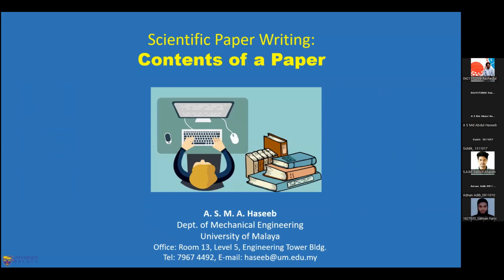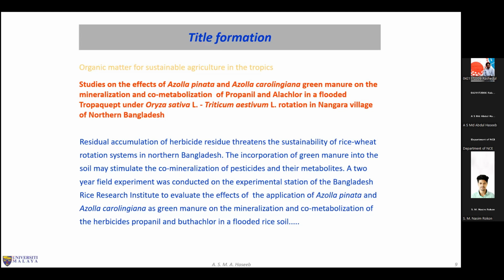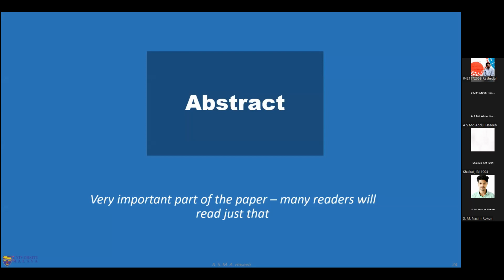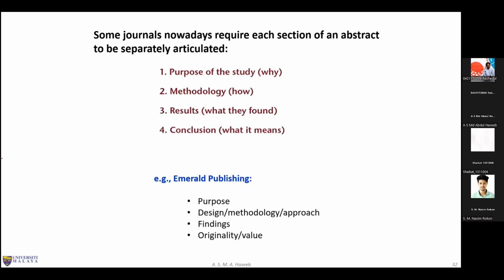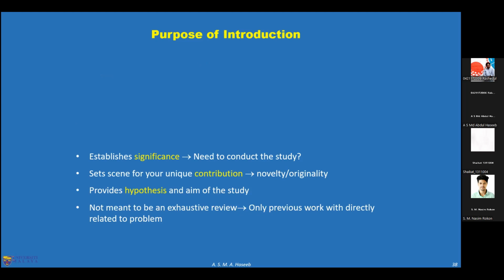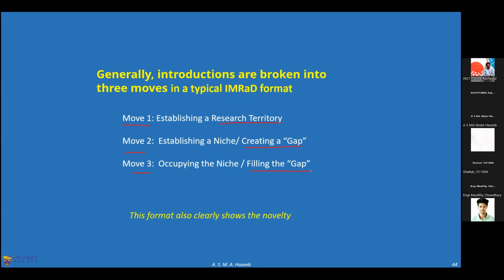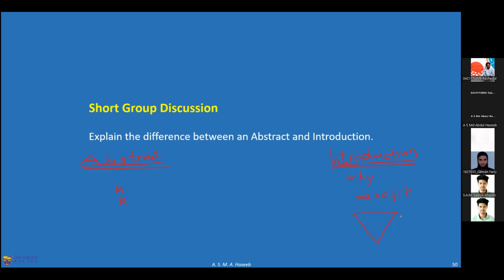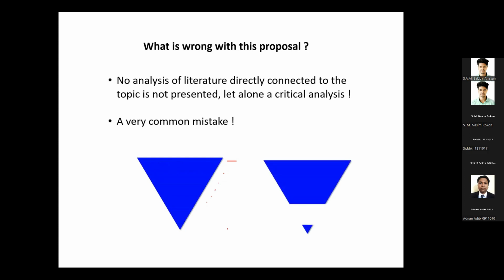Scientific Paper Writing for High Impact Journals (Part 3/7)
This video is the Third part of an 7-part online seminar on "Scientific Paper Writing" organized by the Department of Nanomaterials and Ceramic Engineering (NCE) at BUET, Dhaka. The speaker is Dr. A. S. M. A. Haseeb. In this video, Dr. Haseeb covers Essentials of a research paper, including the IMRAD format.